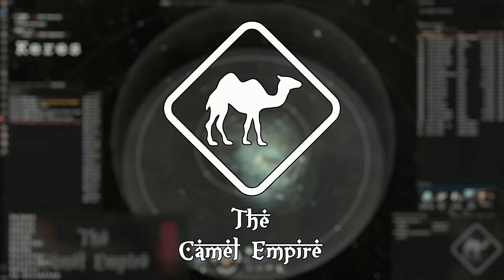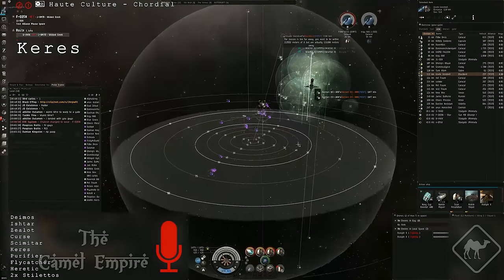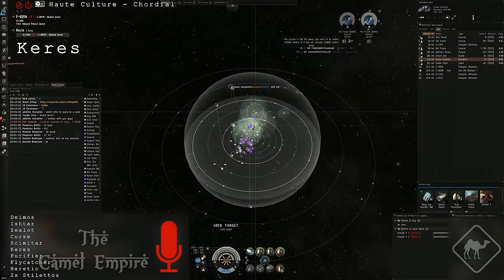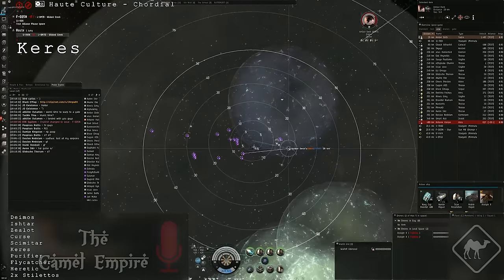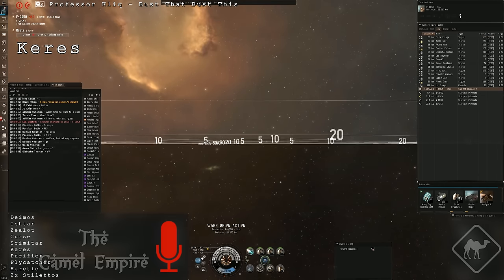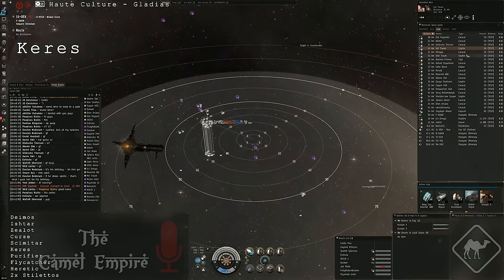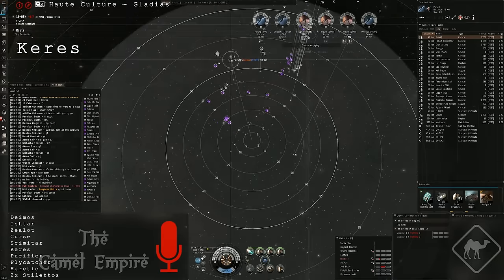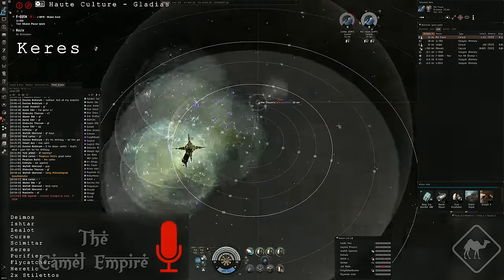Fleet Commentary 004: Shield Mix VS. TEST Alliance